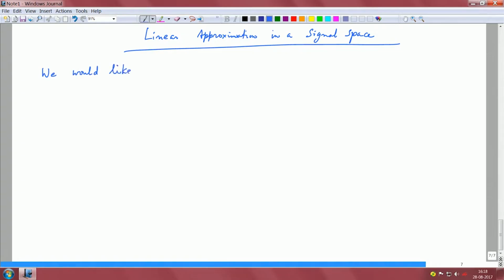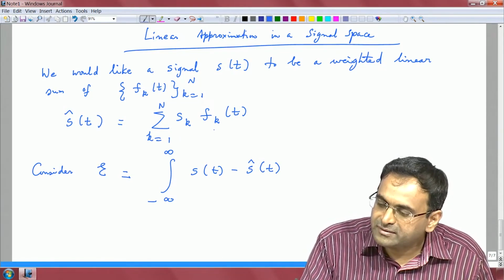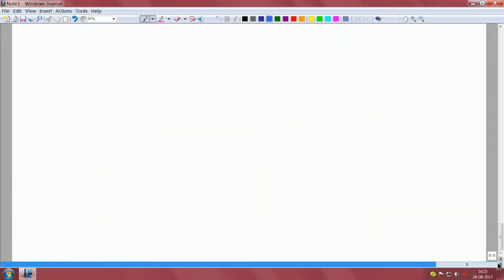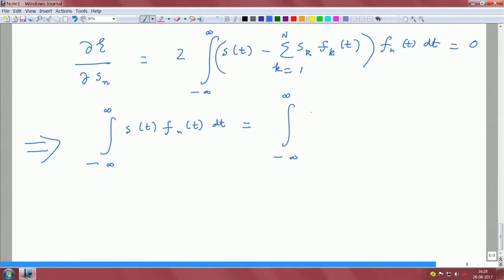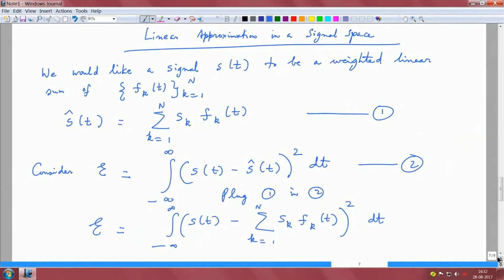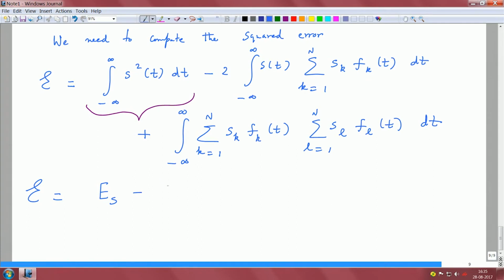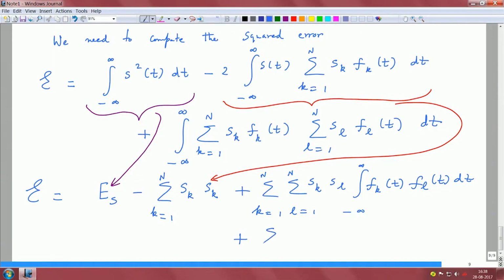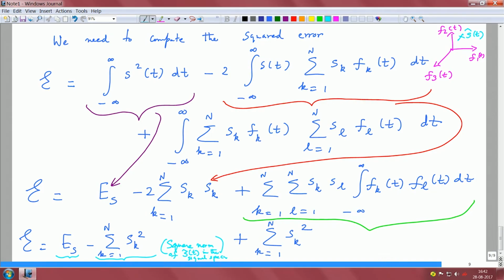Linear approximation of signal space